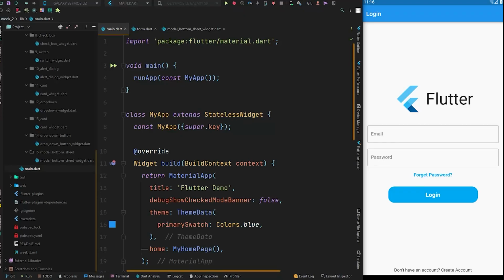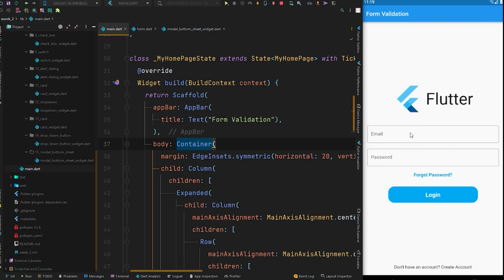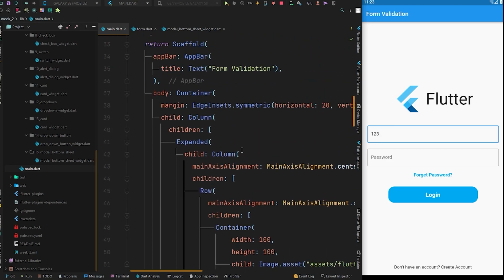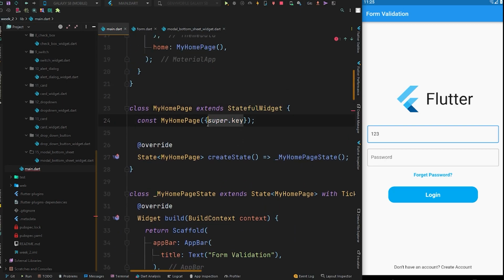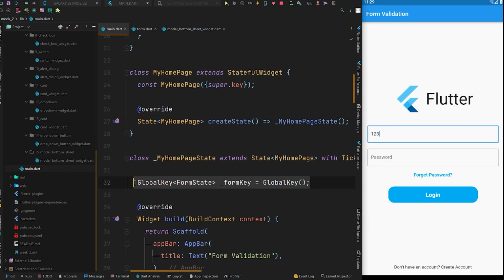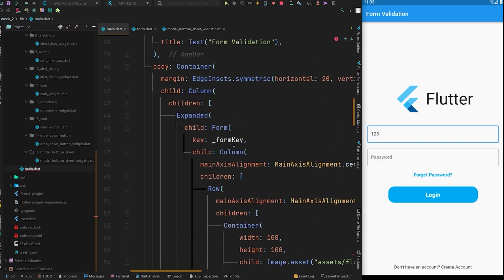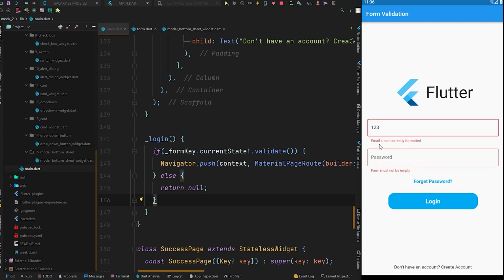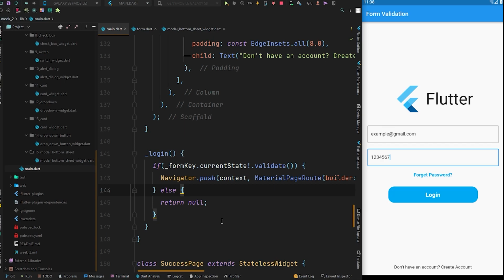WEEK 2 | Flutter Form Validation | Flutter & Firebase Developer Bootcamp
Hi Everyone!

Welcome to the 14th video of WEEK 2 of Flutter & Firebase Development Bootcamp. In this video we will learn to validate a form in Flutter. You'll get to know how to use a GlobalKey to achieve form validation for the forms in Flutter.